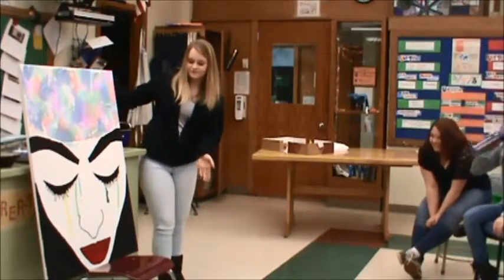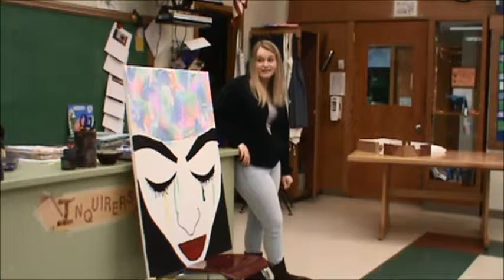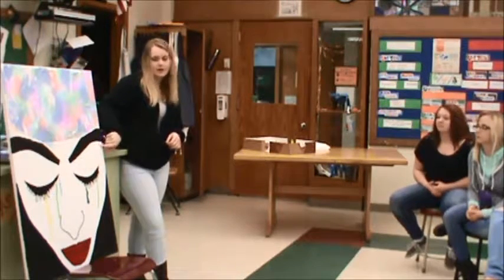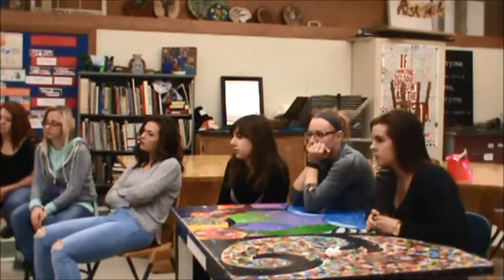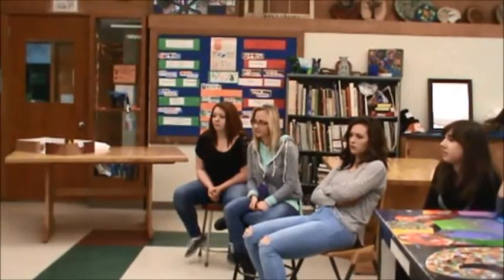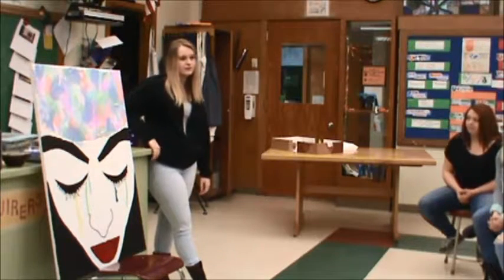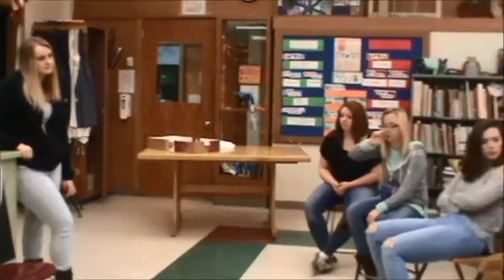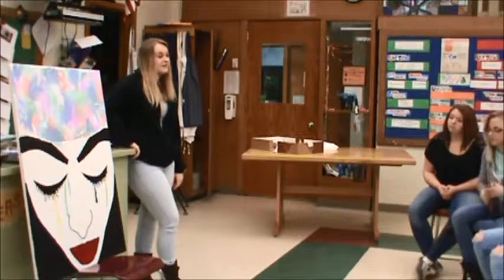Student Art Conversation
IB Art students discuss a student piece.